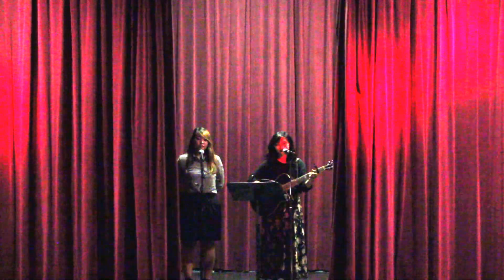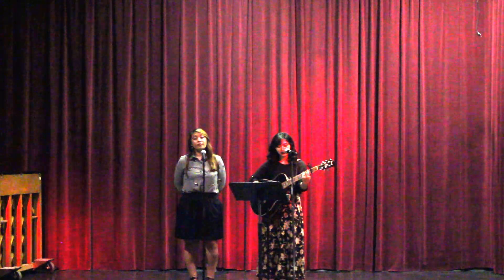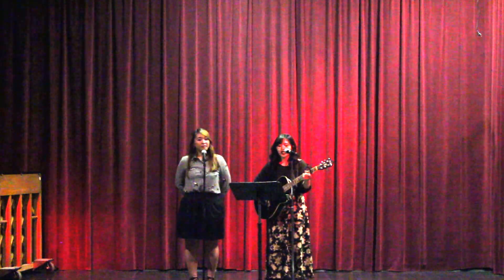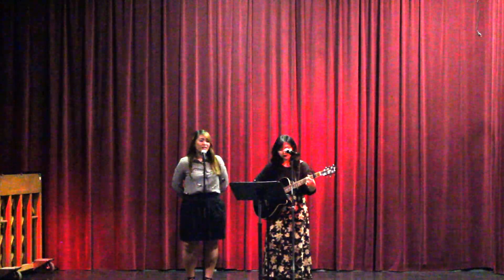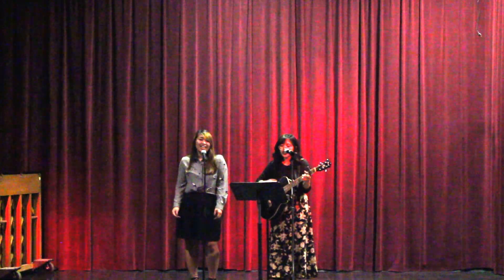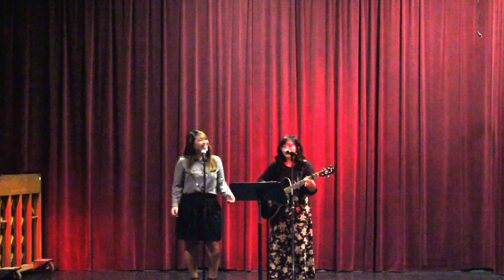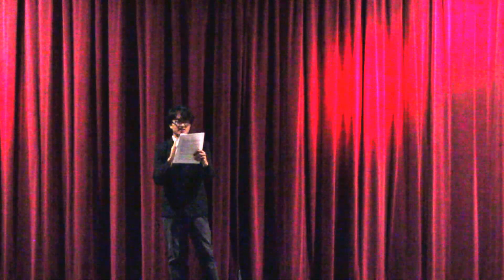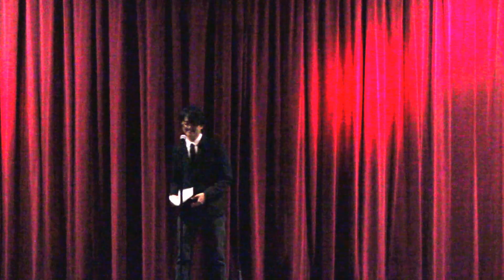【JCC Culture Night 2016】4 Nijiiro